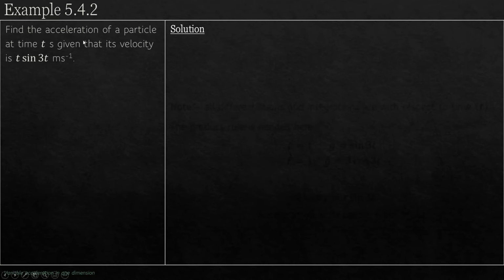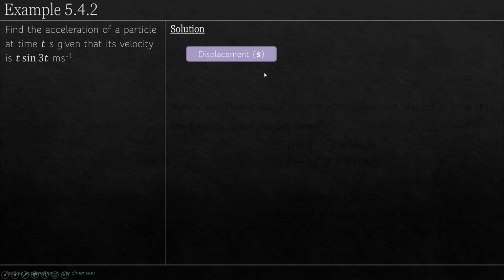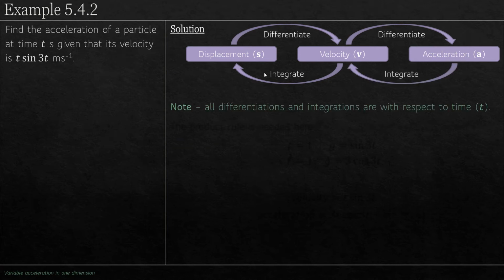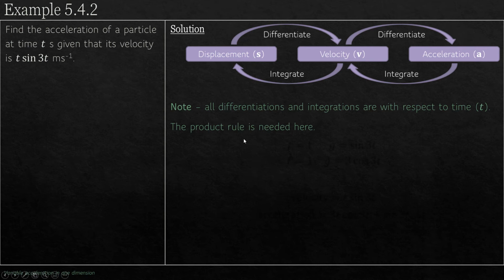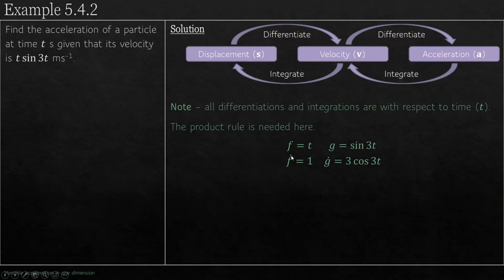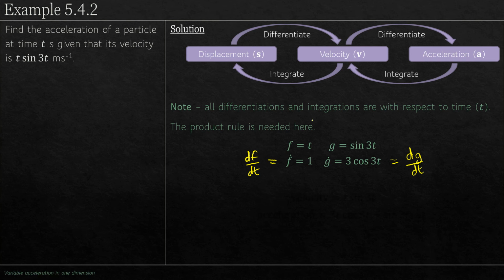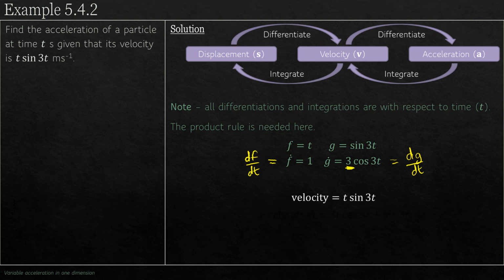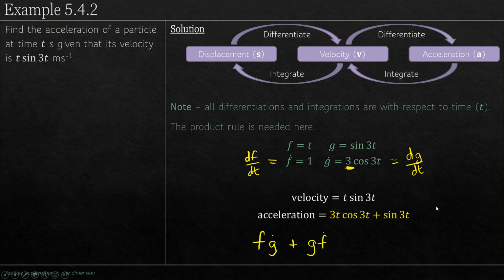A2 Maths Applied Example 5.4.2